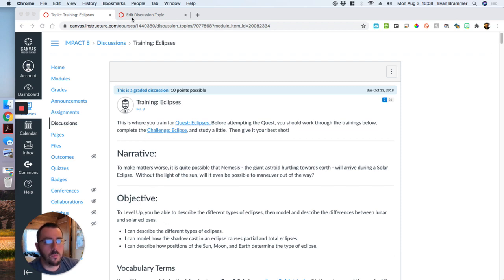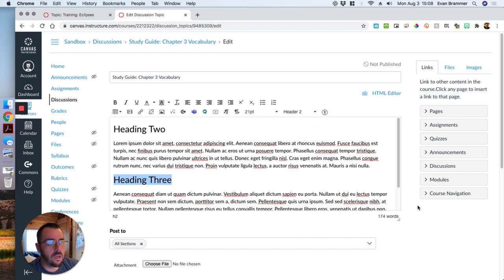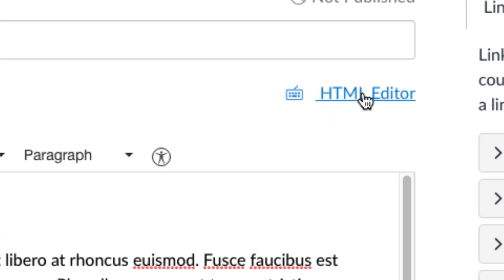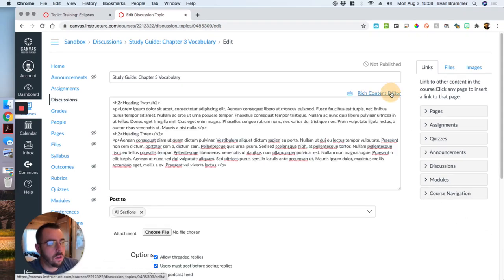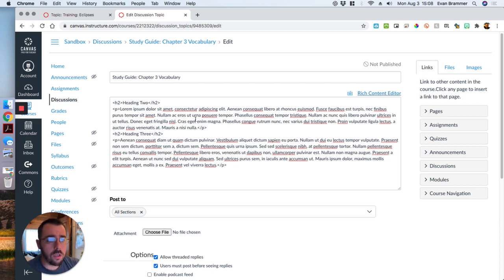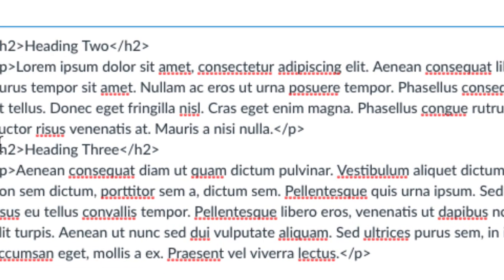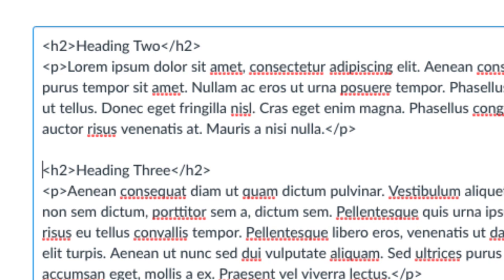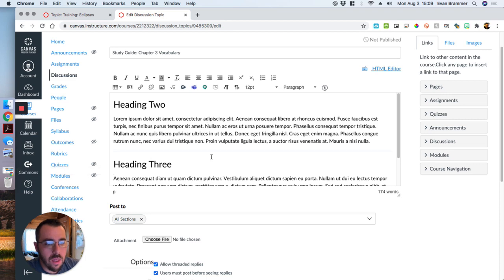2 Min Tip Separate Content with the "HR" tag